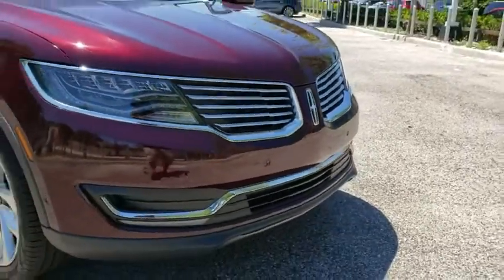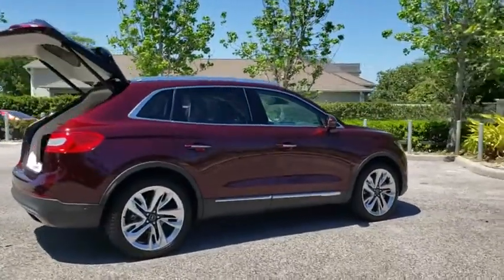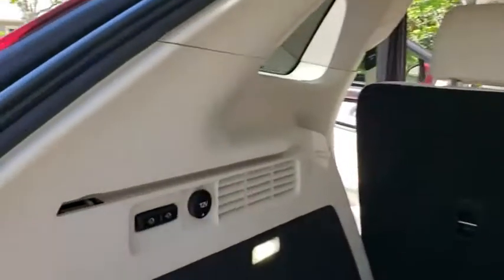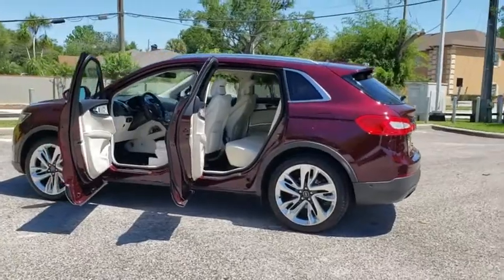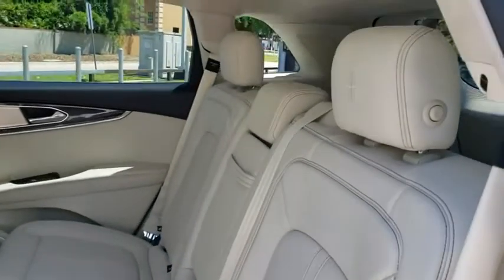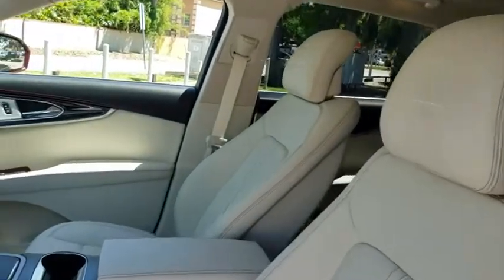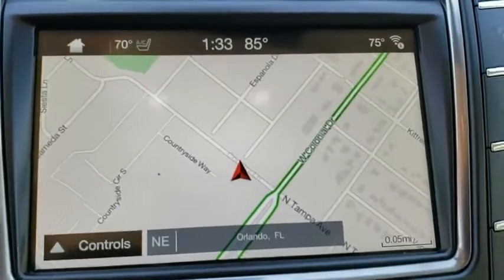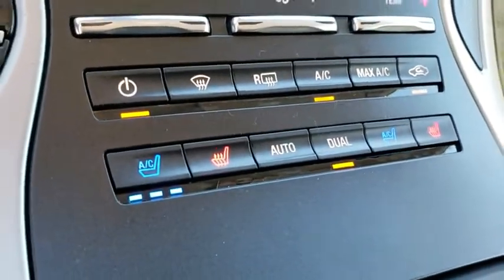2018 Lincoln MKX Winter Park, Longwood, Kissimmee, Windermere, Orlando, FL 190598A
Burgundy Velvet Metallic Tinted Clearcoat Used 2018 Lincoln MKX available in Orlando, Florida at Central Florida Lincoln. Servicing the Winter Park, Longwood, Kissimmee, Windermere, FL area.
2018 Lincoln MKX Black Label - Stock#: 190598A - VIN#: 2LMPJ7JR1JBL36743